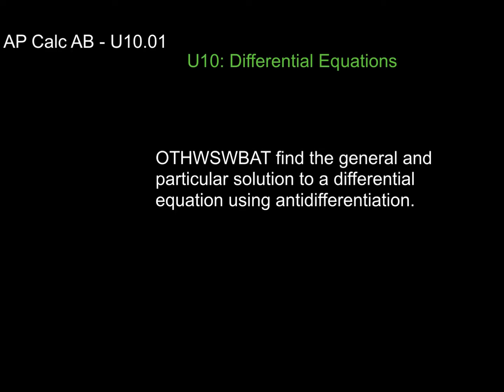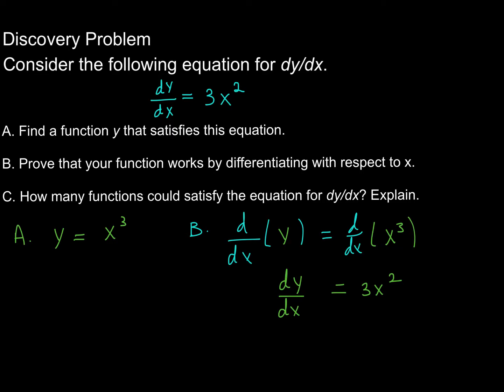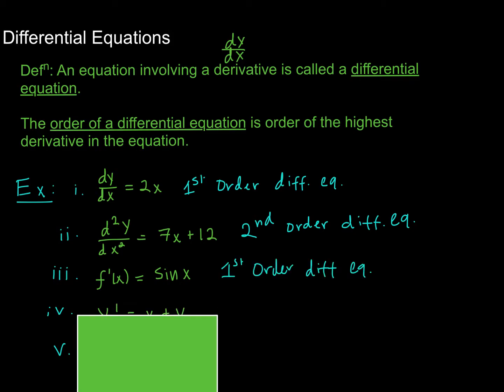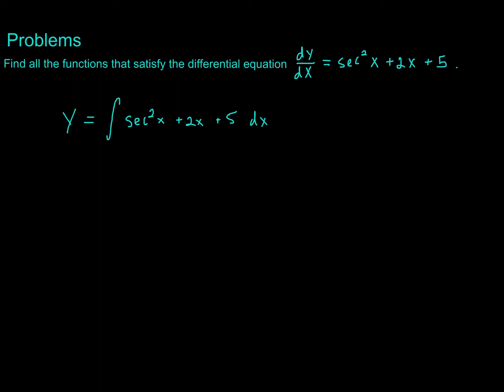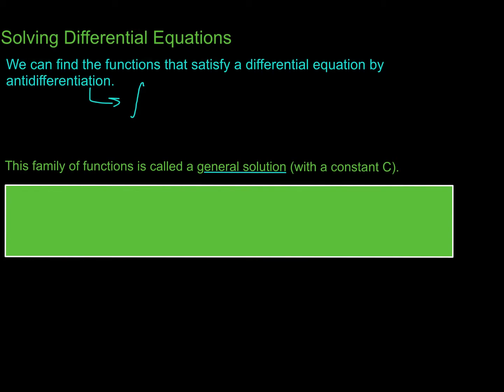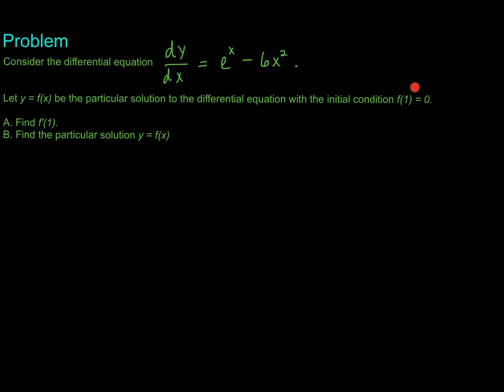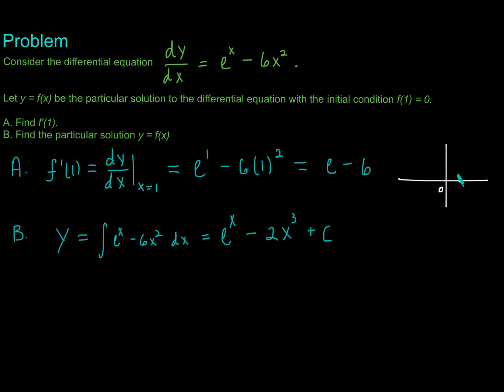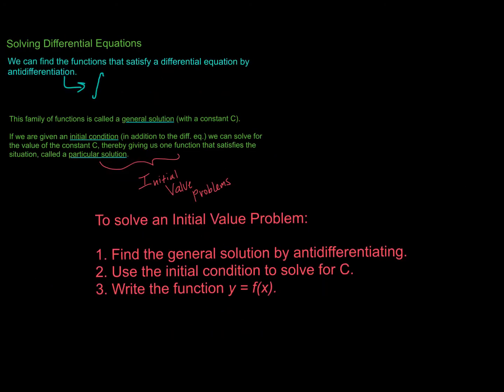AP Calc AB - U10.01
Differential Equations Intro